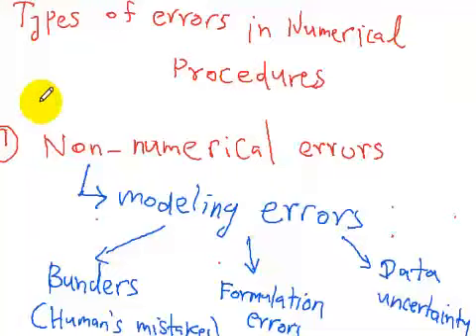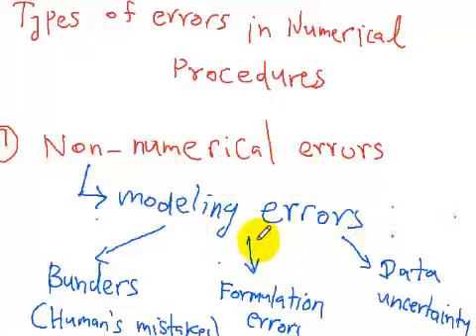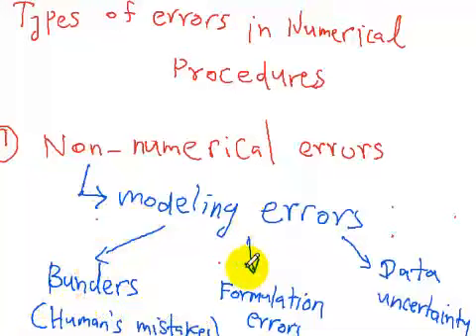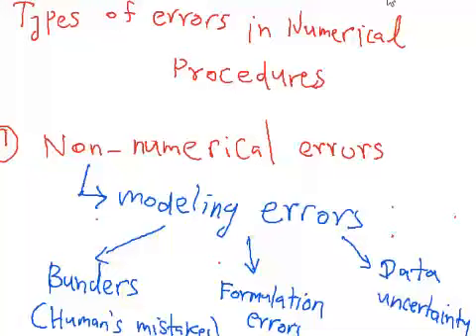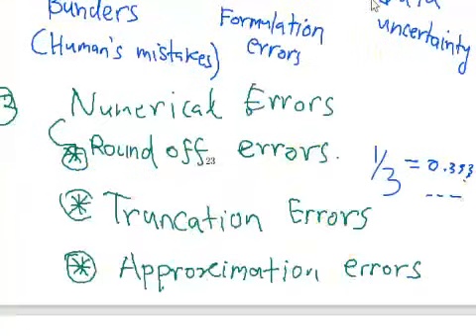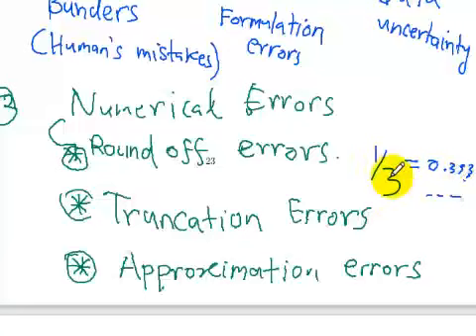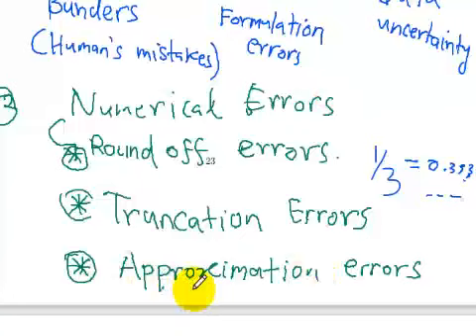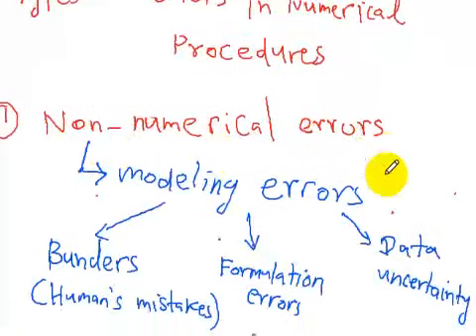Sources of errors in numerical procedures